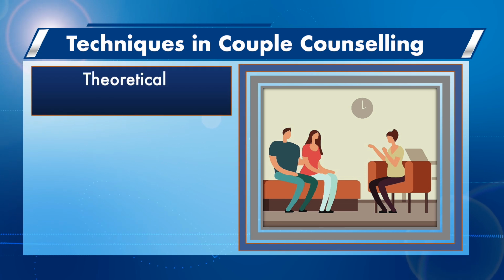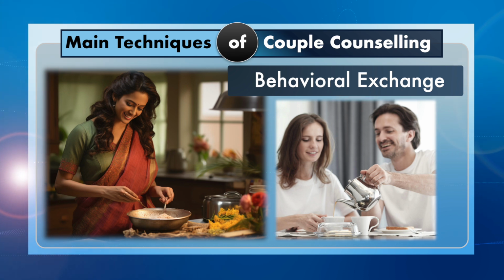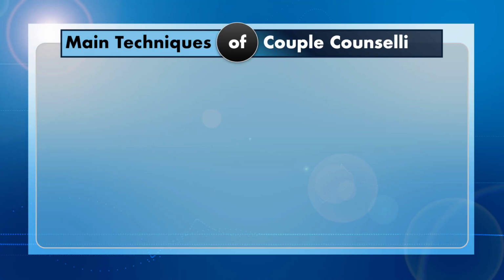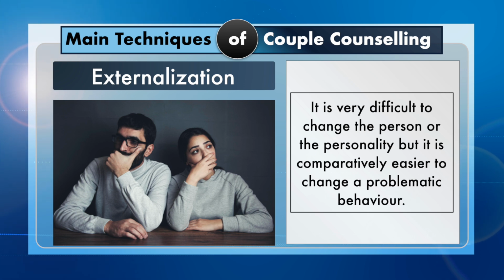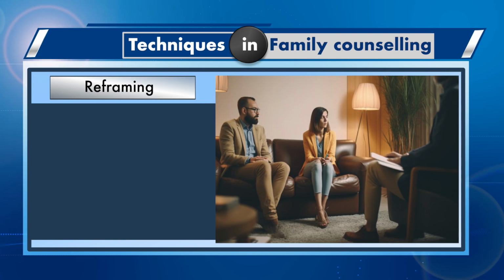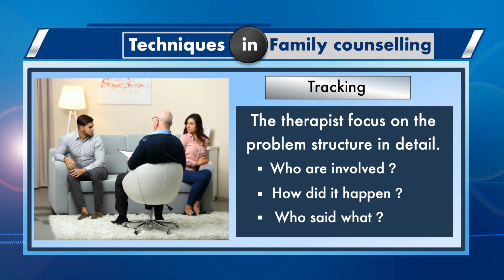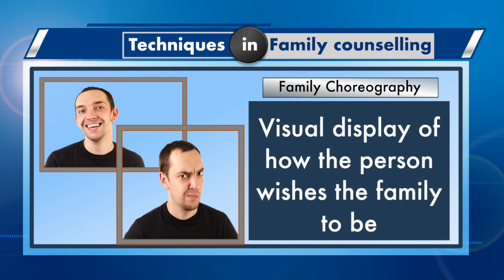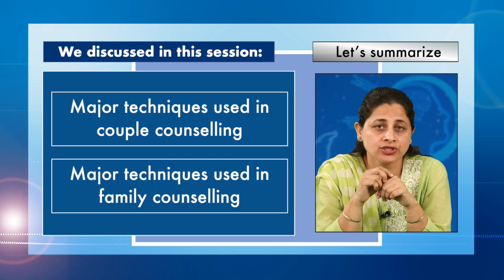Techniques in Couple and Family Counselling